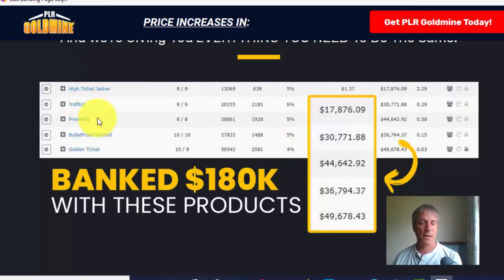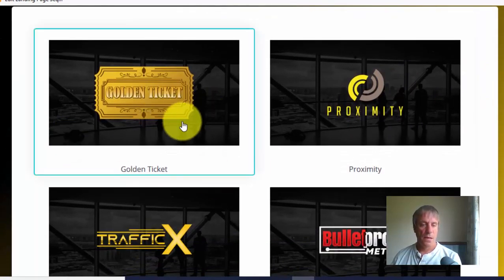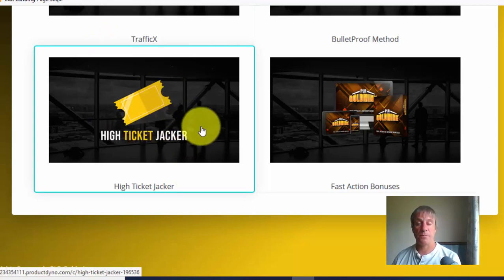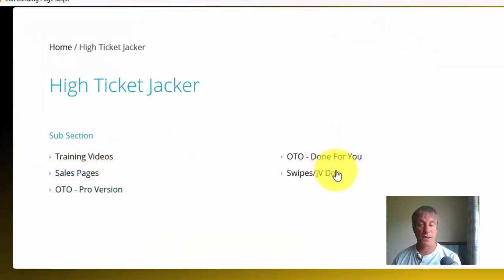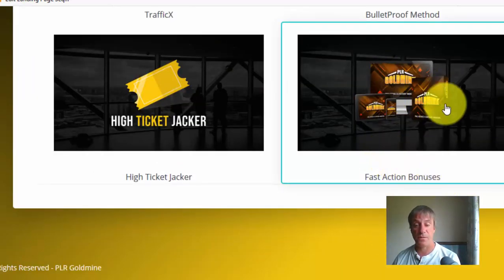High Converting Warriorplus Offer 100% Commission Funnel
This high converting Warriorplus offer now has a 100% commission funnel you can take advantage of ➡️➡️➡️

Anthony Mancusso and Paul Nicholls have just released a product where you can upload their highest converting offers and keep 100% Commissions.I've promoted many of their offers in the past and two of those offers are in their PLR Goldmine product. One of the high converting funnels converted at 44% which is pretty damn good.Get PLR Goldmine before it's gone as these are not only high converting warriorplus offers, but these are offers that deliver true value which can't be said about alot of products on Warriorplus .